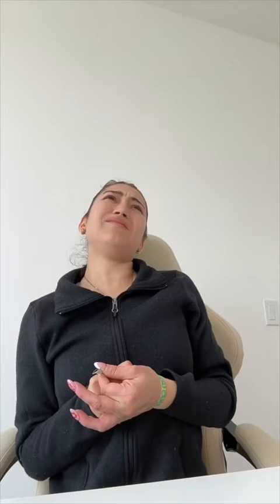A Hack to Taking Off ANY Wristband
xoxo,
Nealie 🤍